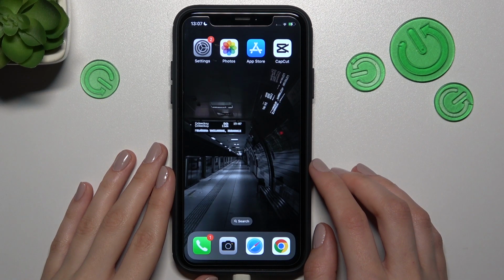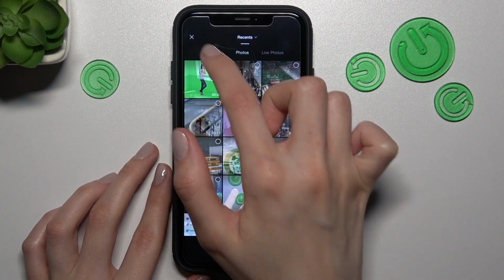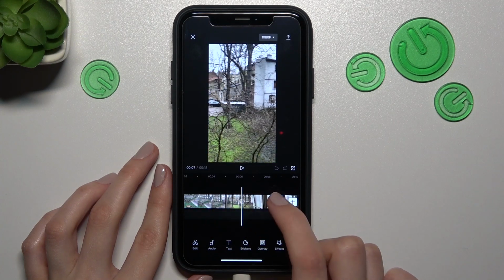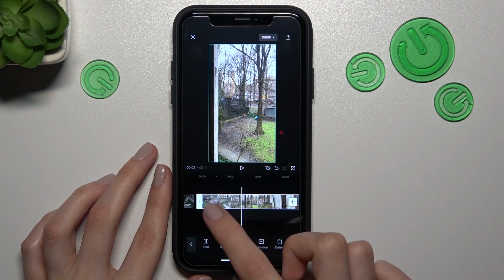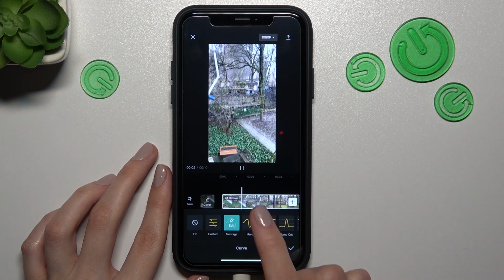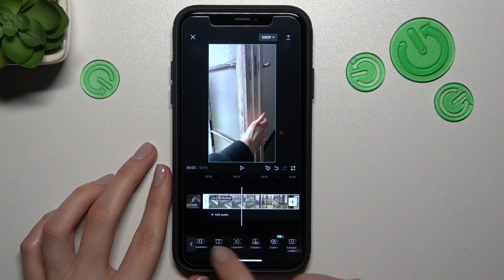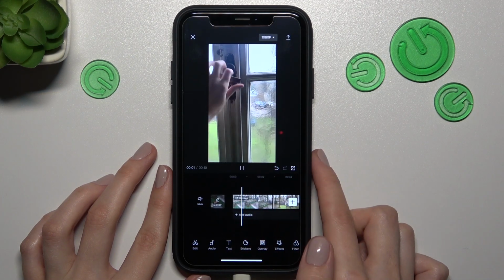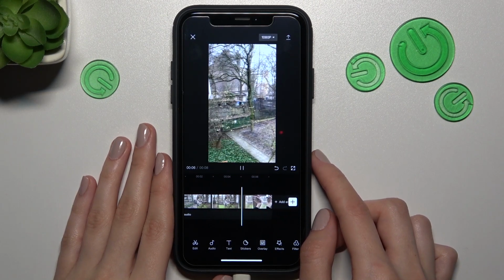Reverse Video on CapCut - Change Video Sequence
in a few clicks — no design skills needed! On our website you can learn more about the different applications and their secrets
Howdy, this is a new video about CapCut! What is the Reverse option? Watch our video to find out how to reverse the sequence in the video and activate/deactivate this option with ease on CapCut. Don't forget to check our channel for more cool tutorials on managing this video editor app.

How to Reverse Video on CapCut? How to Use Reverse Option on CapCut? How to Change Video Sequence on CapCut?